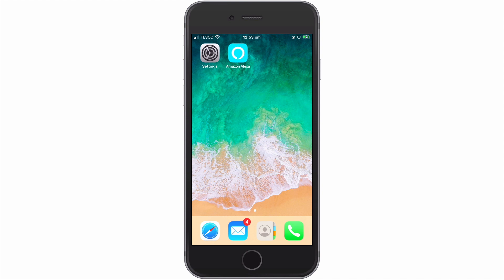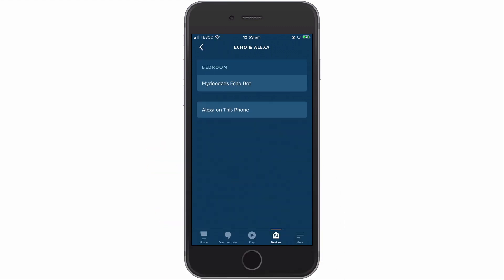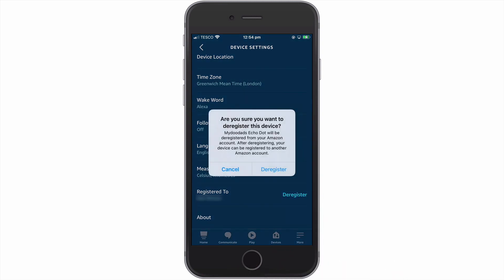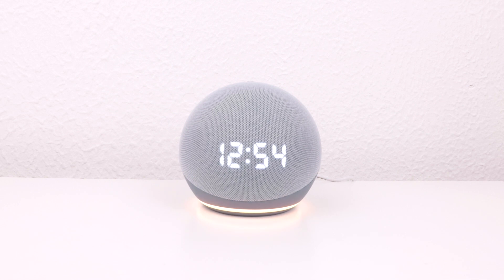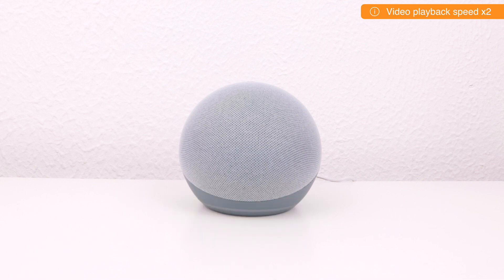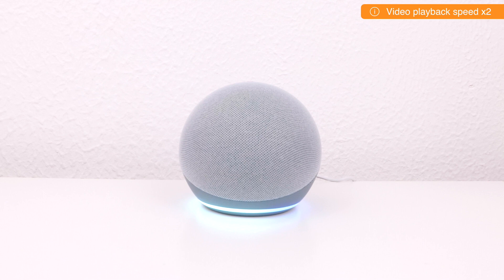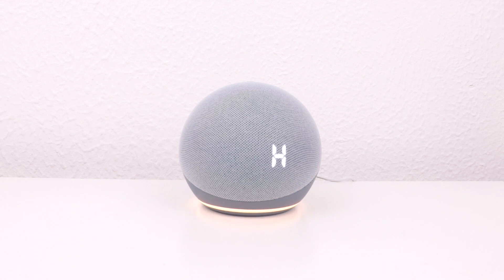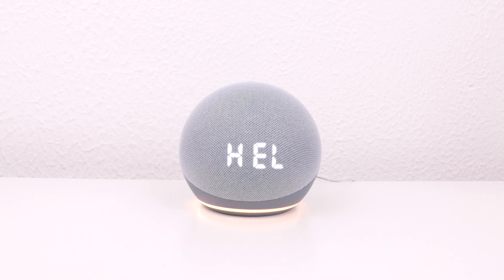How to remotely De-register and Factory Reset any Amazon Echo device using the Alexa app (2020)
In this video we take a look at how you can remotely de-register and Factory reset any Amazon Echo device by using the Alexa app. Typically you would perform this action if you intend to decommission, sell or give away your Nest Audio.

*Notes:* In order to remotely deregister an Amazon Echo device, the device needs to be connected to the internet. Also please be aware that, if you do perform a Factory Reset on an Echo device, you will be removing any settings, applications and data that may have been stored on that device.